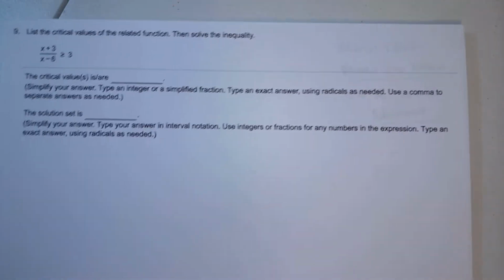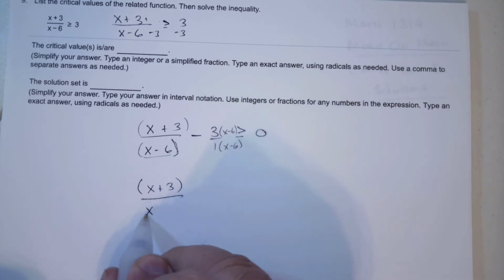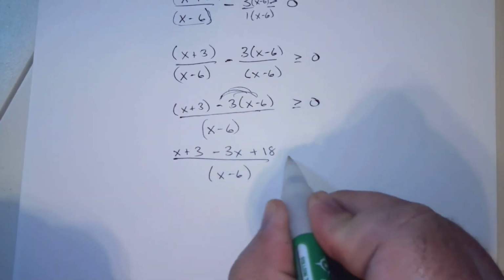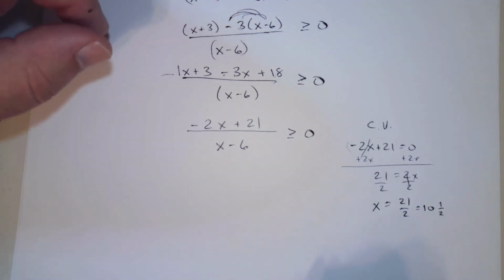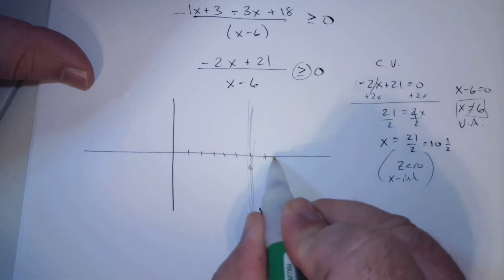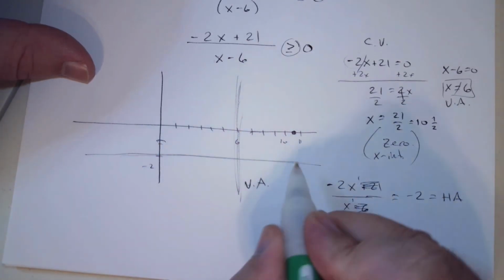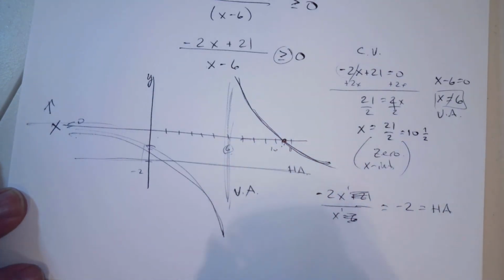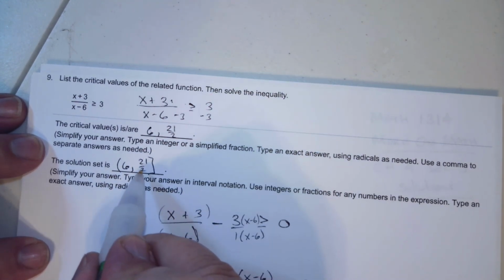MATH 1314 SOLUTIONS VIDEO CH 4 SEC 6 Polynomial and Rational Inequalities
This video is a step-by-step solutions video regarding polynomial and rational inequalities.